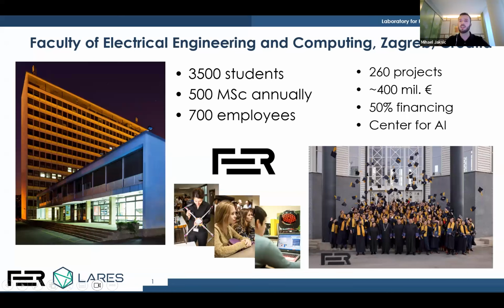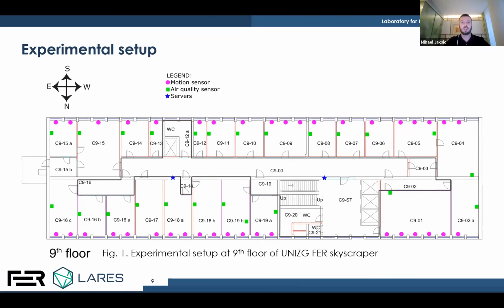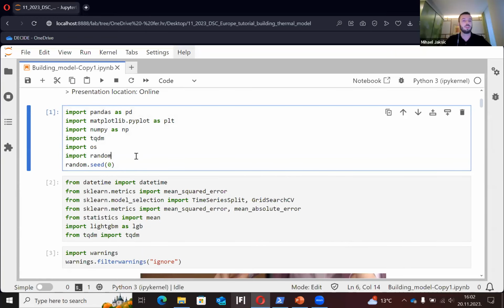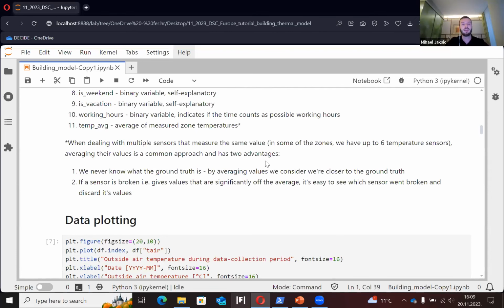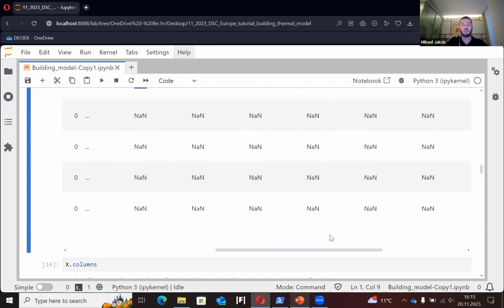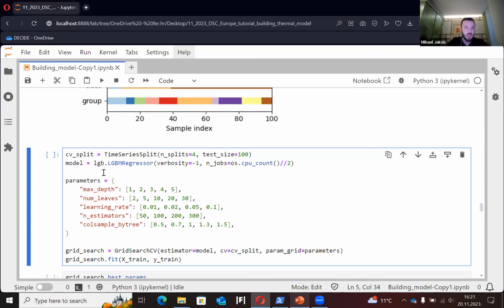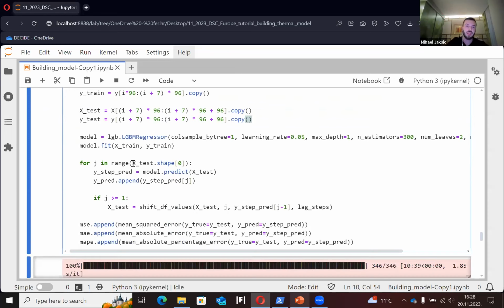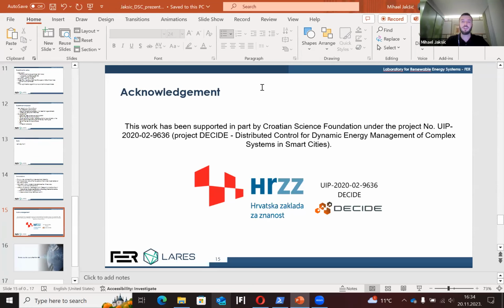Identification of Building Thermal Model - Using Data | Mihael Jaksic | DSC Europe 23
In his tech tutorial, Mihael provided a fundamental guide to applying control algorithms by emphasizing the critical first step: creating a model of the process to be controlled. Focusing on buildings, Mihael detailed the traditional approach of obtaining measurement data over a year or using simulation software with precise building material information. He introduced the Unscented Kalman Filter, a complex mathematical model, to derive key parameters. Mihael then demonstrated a novel approach by leveraging data science tools instead of a semi-physical model, offering participants two distinct advantages: significantly reduced modeling time and the avoidance of intricate mathematics. This tutorial promised an insightful exploration of a streamlined process for modeling, particularly beneficial for those keen on applying control algorithms efficiently without delving into complex mathematical intricacies.

This tutorial by Mihael Jaksic was held on November 20th as part of Tech Tutorials on Stream 3 live at the Data Science Conference Europe 2023.